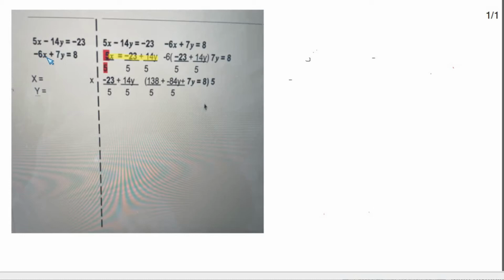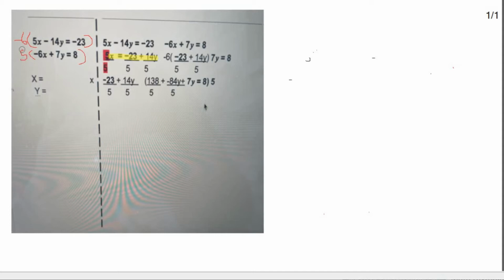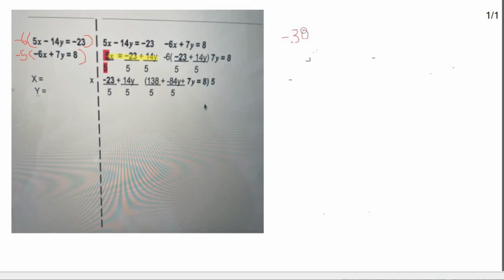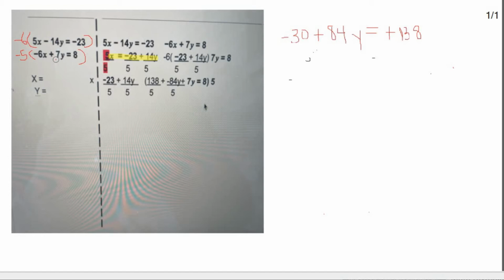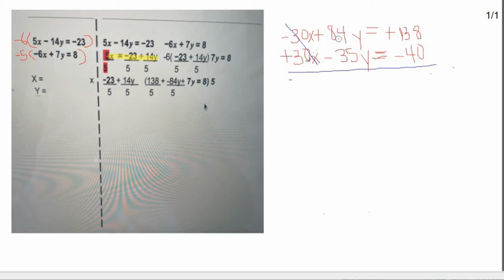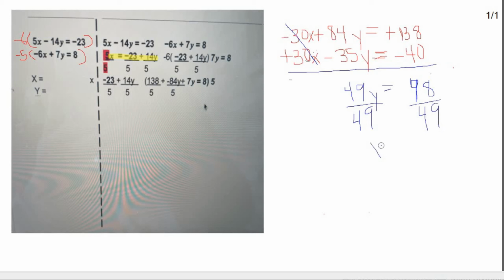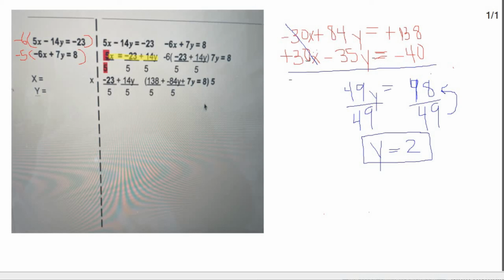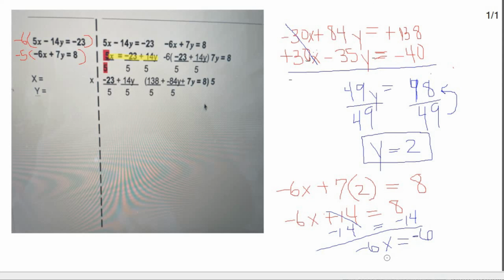Systems of Equations (Student Help)